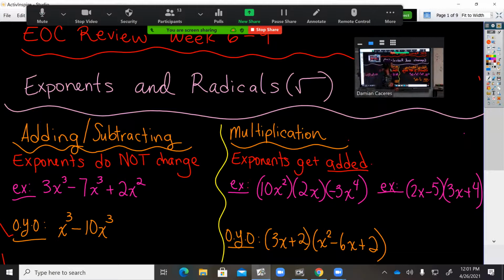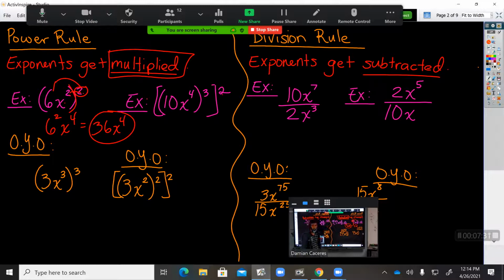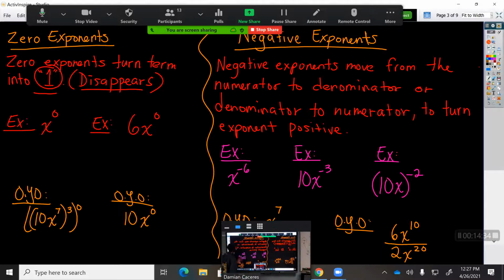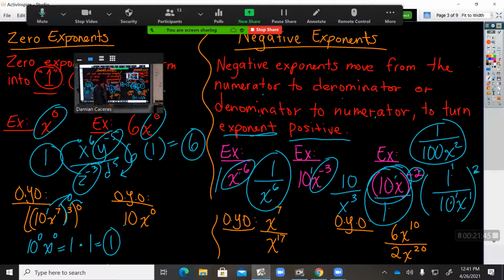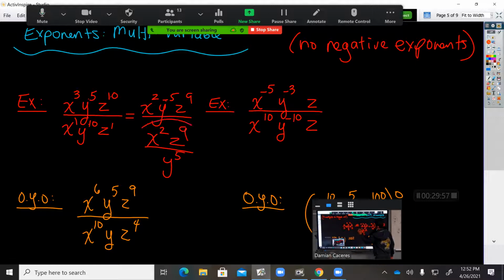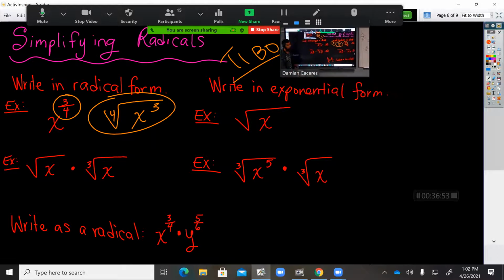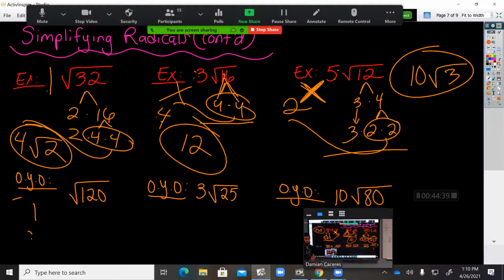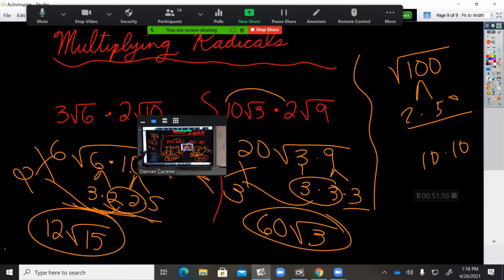Algebra EOC Review Part 2